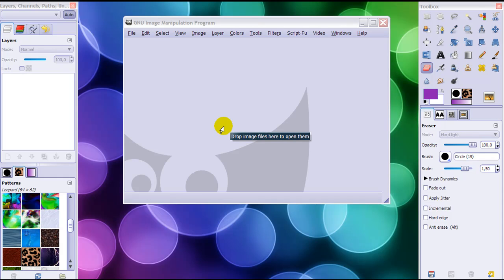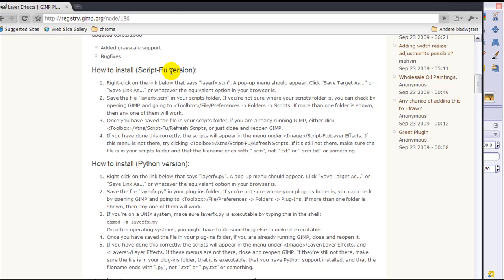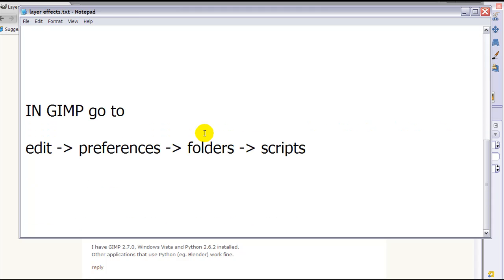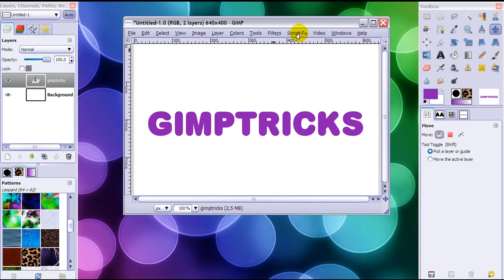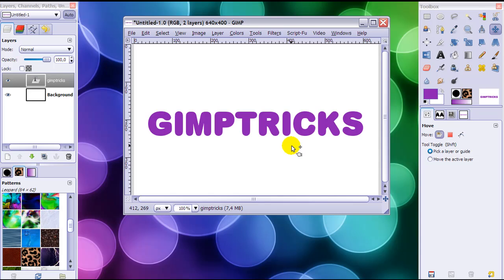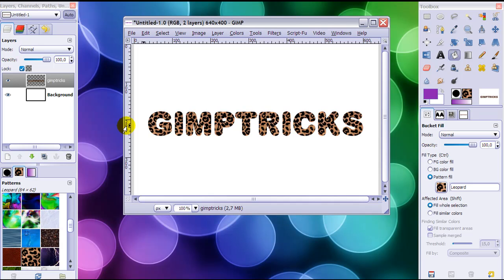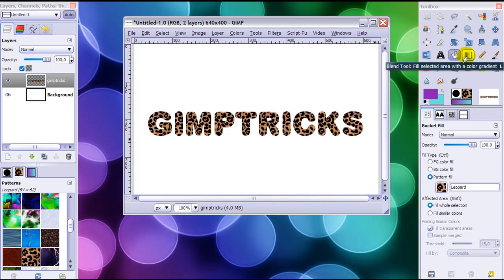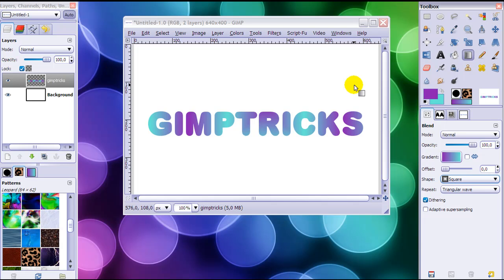Layer Styles in GIMP - Layer Effects (Script-Fu)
This Gimp tutorial  will show you how to get Photoshop like layer styles / layer effects with script-fu in GIMP and show some handy tips on how to use them.